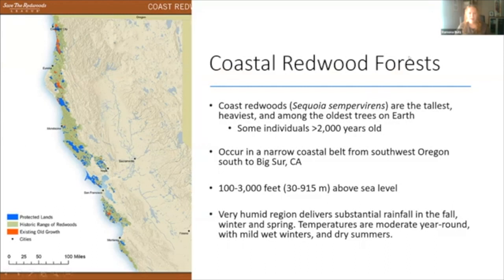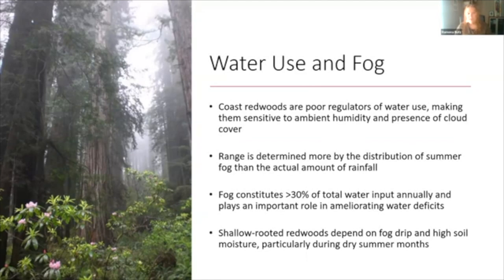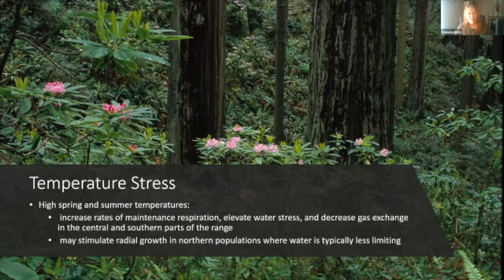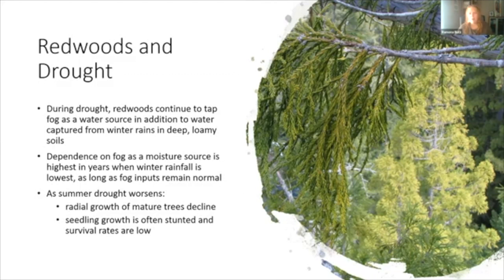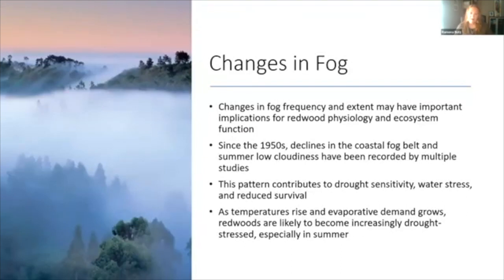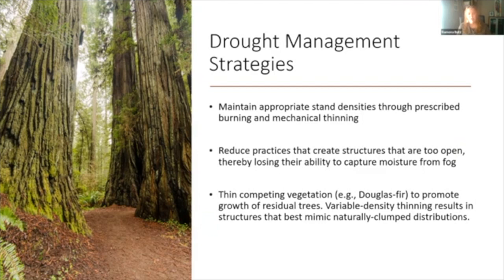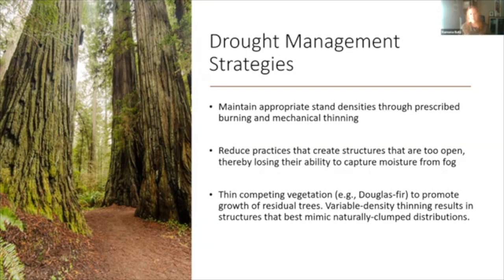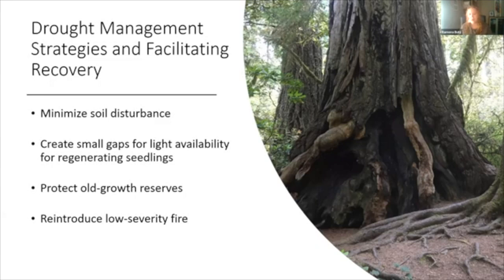Managing Effects of Drought and Facilitating Recovery in California - Ramona Butz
Title: Managing Effects of Drought and Facilitating Recovery in California: Coast  Redwood Forests

Topic: Natural areas management in light of climate change

Presented by: Ramona Butz, USDA Forest Service, during the 2020 Natural Areas Conference.

This presentation is part of a symposium, Managing for Drought in California Ecosystems, organized by Amarina Wuenschel and Chris Fettig, USDA Forest Service.

View the abstract: Within the redwood forests of northern California, annual water use by large redwoods is  high, and the greatest demands for water occur during summer months when rain is sparse. Summer  fog serves an important role in ameliorating water deficits. During drought, redwood forests continue  to tap fog as a water source, and deep, loamy forest soils slowly release the water captured from  winter rains. Coast redwoods tend to be poor regulators of water use, making them sensitive to  ambient humidity and the presence or absence of cloud cover. During prolonged drought, decreased  canopy water content and fog drip can lead to decreased germination and survival rates of seedlings,  and reduced radial growth, limited foliar water uptake, and even death in mature trees. Although mature redwood forests are generally fairly drought tolerant, the effects of drought events of  increased intensity and duration can be minimized through a number of management strategies. The  loss of redwood trees to natural disturbances (e.g., wildfire, windthrow, floods, severe drought),  extensive timber harvest, or other land-use practices converts forests to more open habitats reducing  fog capture, thus altering the hydrological balance and creating more drought-prone conditions.  Drought mitigation in coast redwood forests includes: (1) reduction of competing vegetation, such as  Douglas-fir (Pseudotsuga menziesii), through prescribed burning and mechanical thinning, (2)  reduction of practices that create forest structures that are too open, thereby losing their ability to  capture moisture from fog, (3) minimization of soil disturbance, (4) reduction of road densities, (5)  creation of small gaps for light availability for regenerating seedlings, and (6) protection of old-growth  reserves.

This presentation is part of a symposium, Managing for Drought in California Ecosystems, organized by Amarina Wuenschel and Chris Fettig.